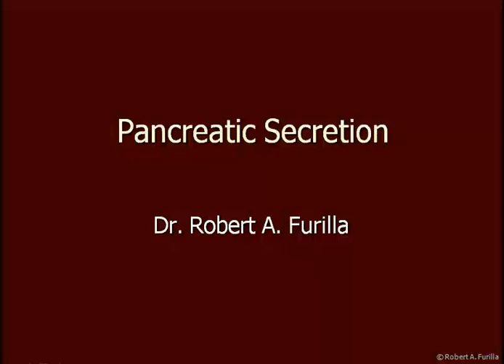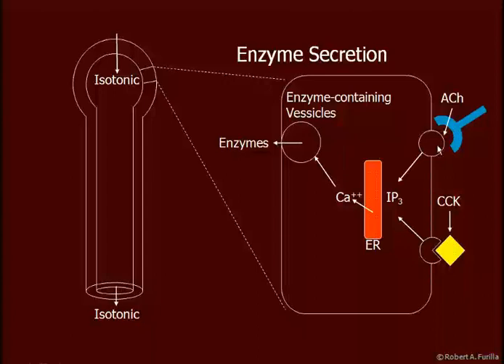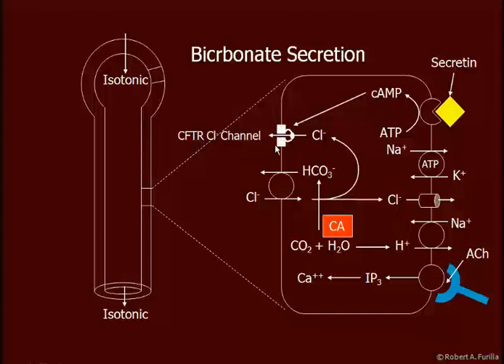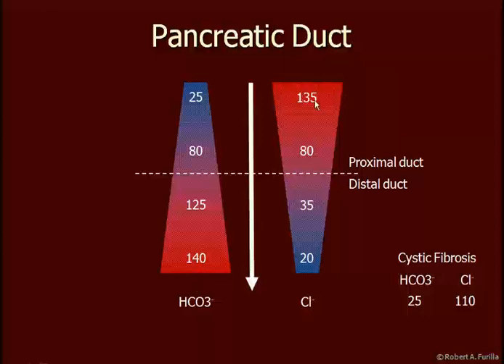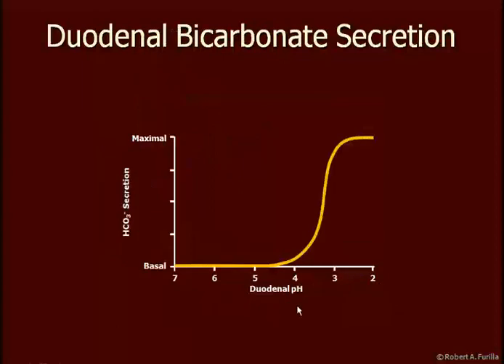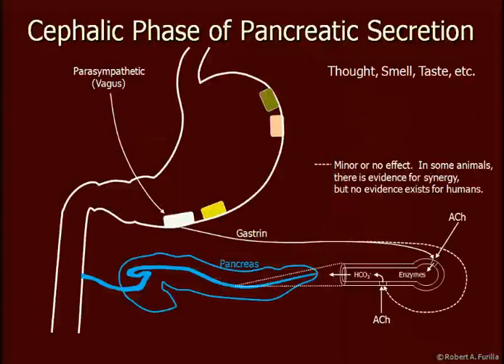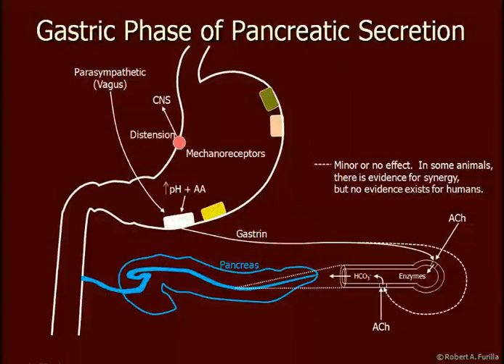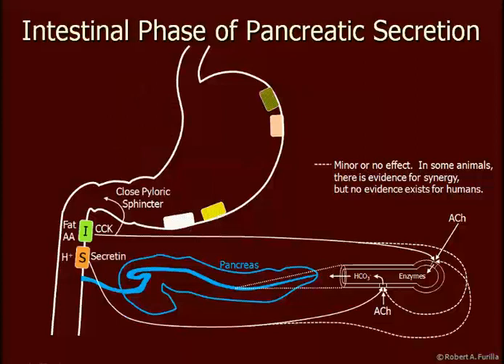Pancreatic Secretion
In this video I will discuss the secretion of digestive enzymes and bicarbonate in response to a meal